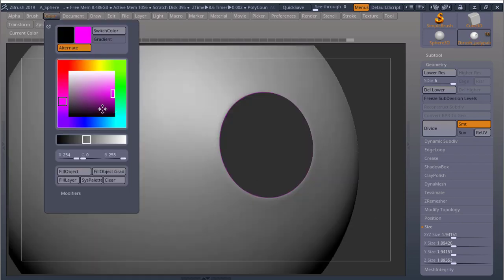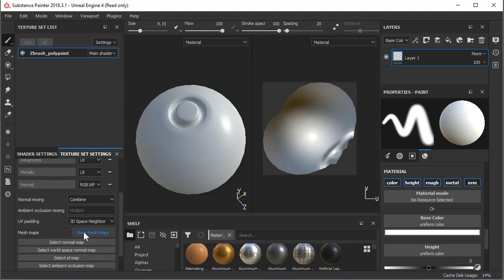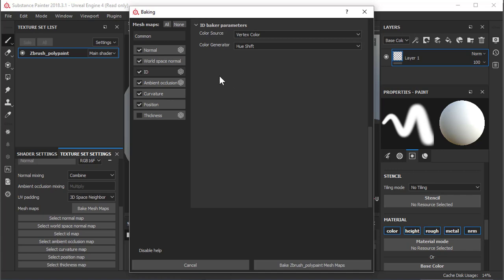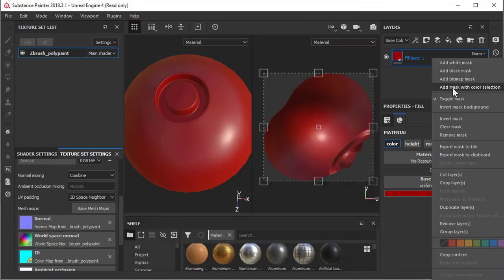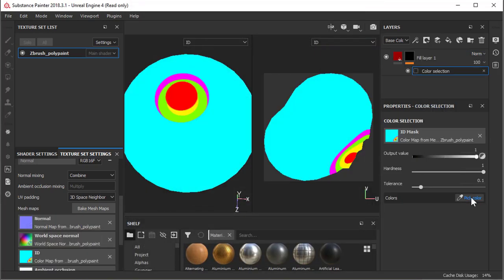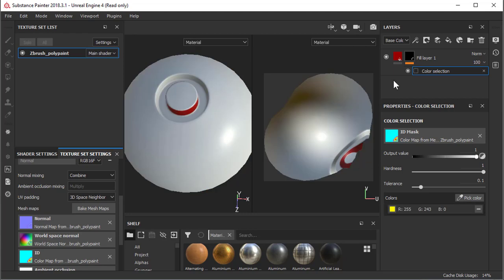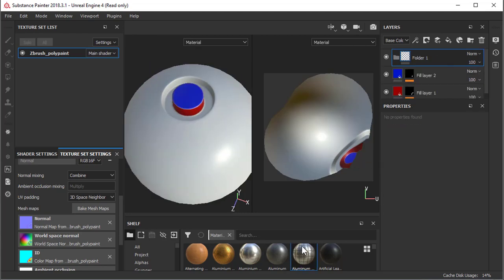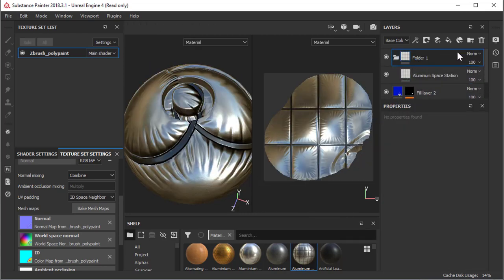Zbrush and Substance Painter - ID Maps (Short Version)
You can create ID maps in Zbrush for later use in Substance Painter so that you can isolate different parts of our 3D objects and texture them individually.